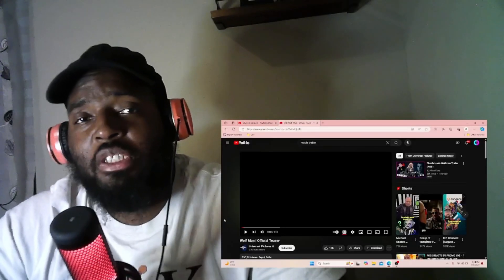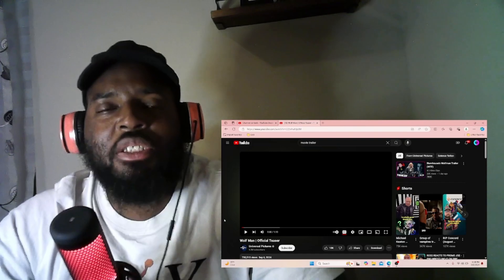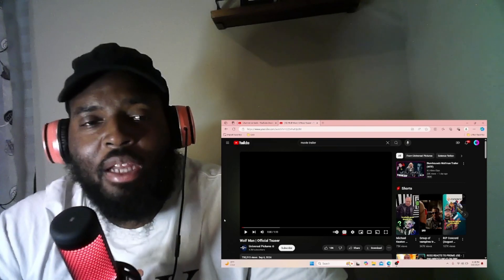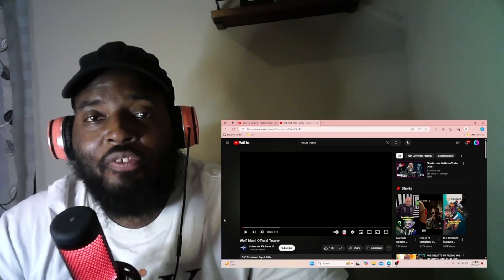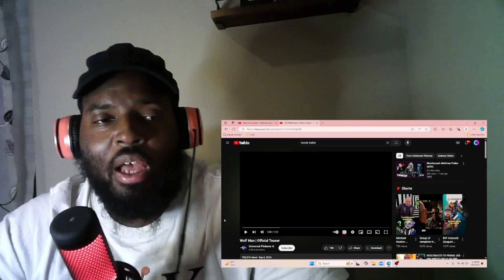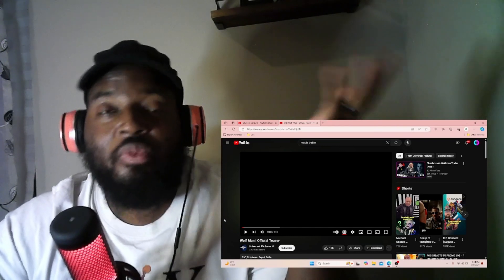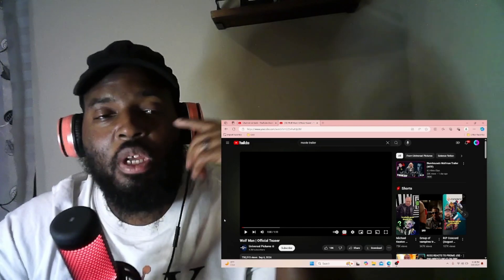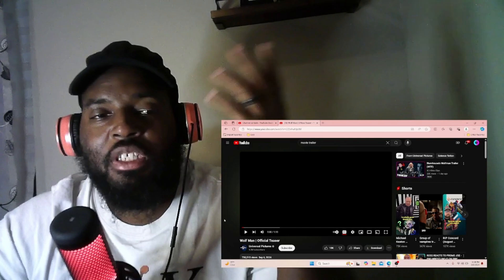WOLF MAN | Official Teaser Trailer REACTION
Blake and his family are attacked by an unseen animal and, in a desperate escape, barricade themselves inside a farmhouse as the creature prowls the perimeter. As the night stretches on, however, Blake begins to behave strangely, transforming into something unrecognizable that soon jeopardizes his wife and daughter.